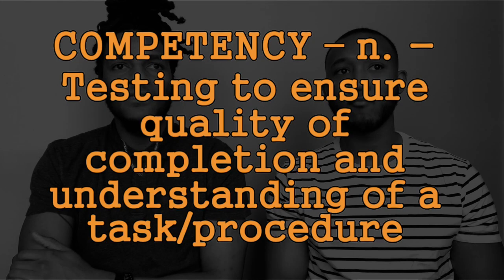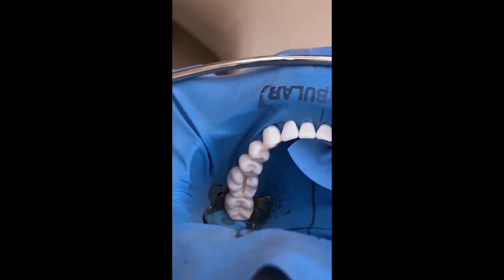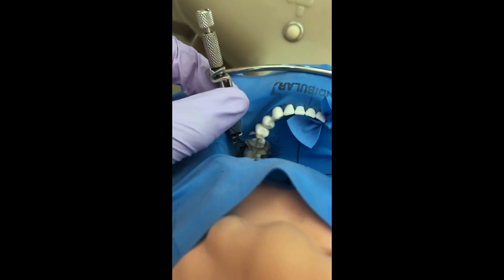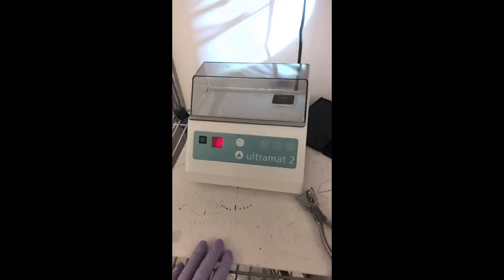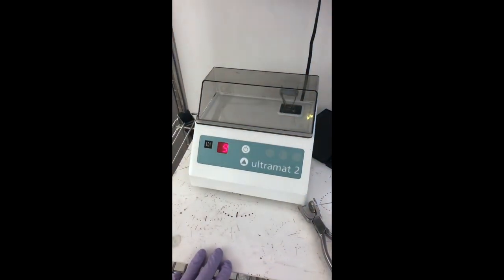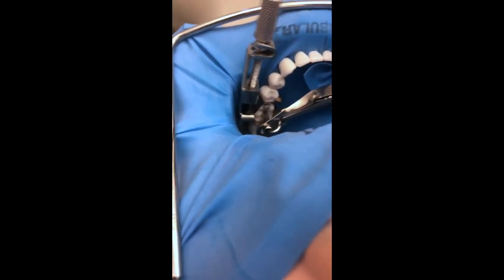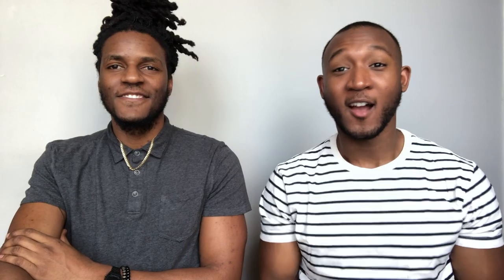Placing Amalgam in Dental School / SNDA Black History Month Recap! || FutureDDS | Vlog #9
Join our mailing list to be the first with access to our new exclusive content, coming soon !

Welcome to FutureDDS! Continue to follow us as we give a look into our journey to and through dental school. We want to build a peer led online dental community to be a support system for everyone interested in the field.